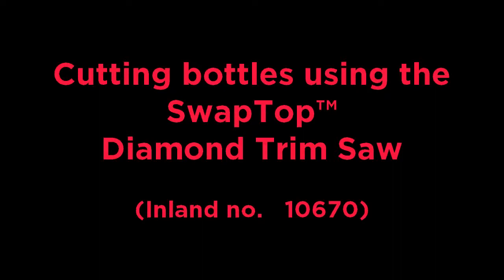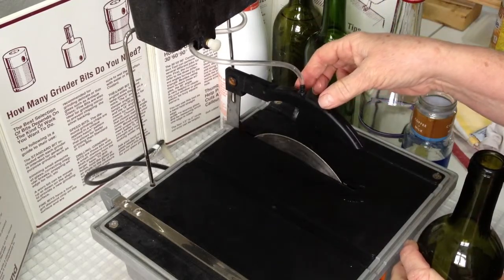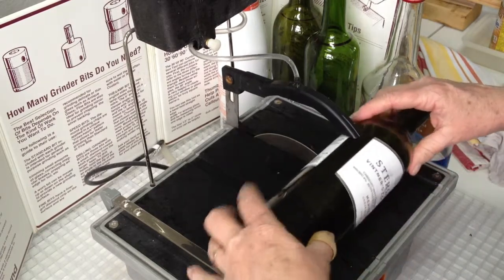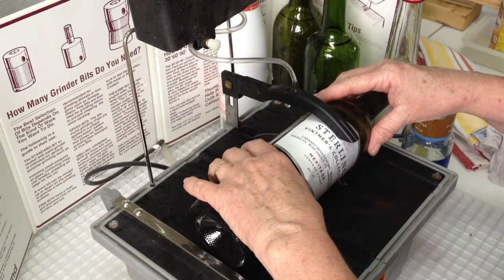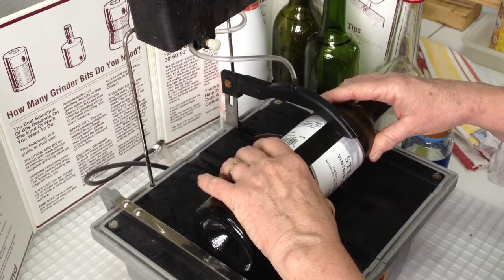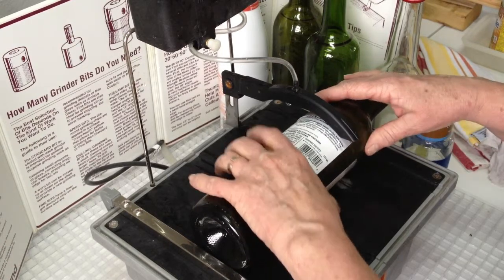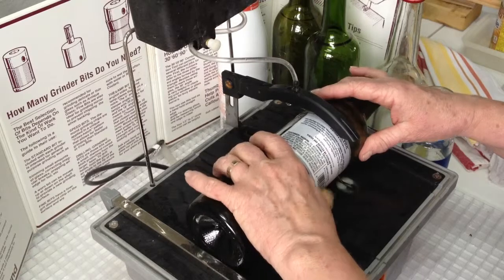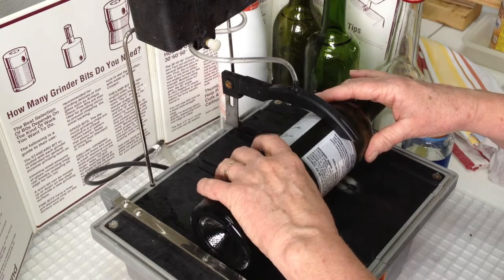Cutting Bottles on the SwapTop™ Diamond Trim Saw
How to use the SwapTop Diamond Trim Saw to cut through wine, pop, and other round bottles.